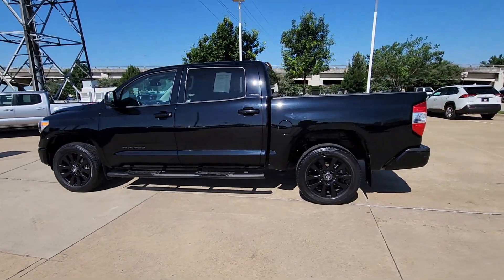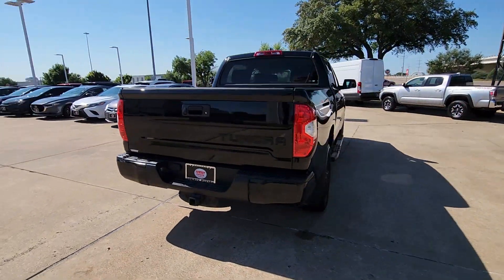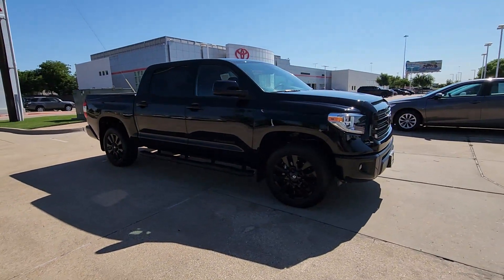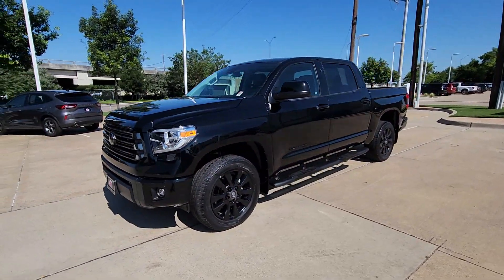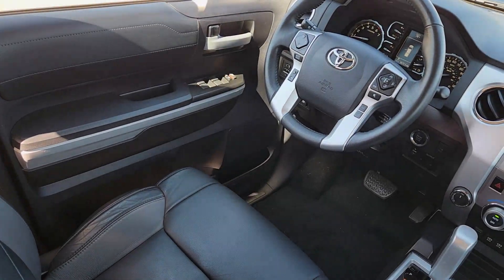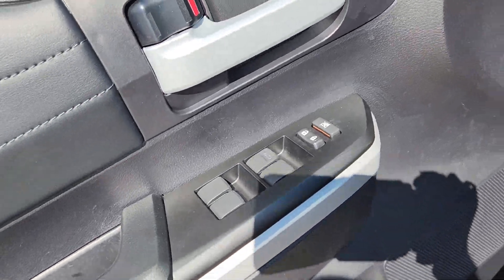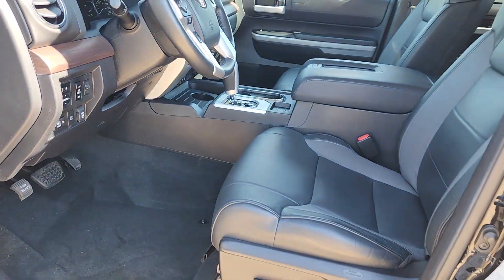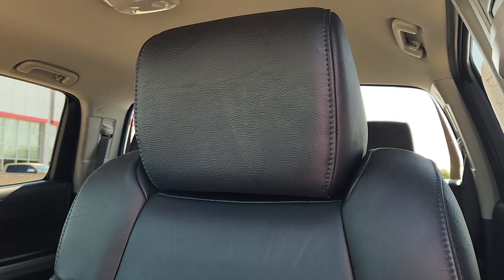2021 Toyota Tundra Limited Dallas, Garland, Plano, Mesquite, Irving TX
Pre-Owned 2021 Toyota Tundra Limited available at Cowboy Toyota located in 9525 East R L Thornton Freeway, Dallas, TX, 75228.
Stock#: 168718A - VIN#: 5TFHY5F1XMX019936

Servicing the Dallas, Garland, Plano, Mesquite, Irving area.

You will love the features of this   2021  Toyota Tundra.  Get the job done in comfort and style in this tough-built Tundra. Its smooth ride, stable towing and handling, refined interior, and impressive standard safety and infotainment features give you the strength and security you need to make every project a win.
 These are just some of the great options this vehicle comes with: Apple Carplay®/Android Auto®, Navigation System, Keyless Entry, Sun/Moonroof, Heated Mirrors, 4x4, Power Passenger Seat, Satellite Radio, Fog Lamps, Back-Up Camera. Relax and enjoy the adventure in this can-do Tundra. Come in for a test drive. Our team will make it the best part of your day.